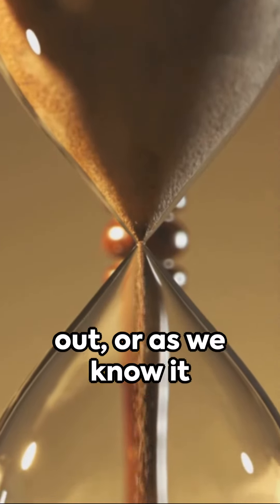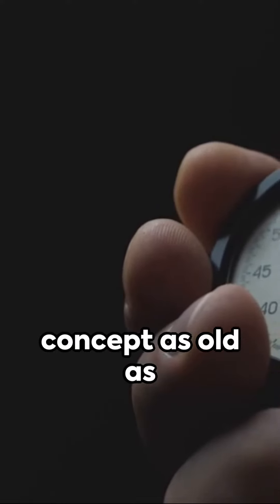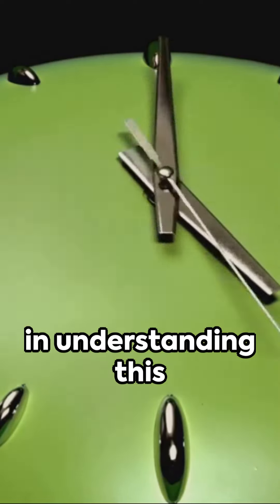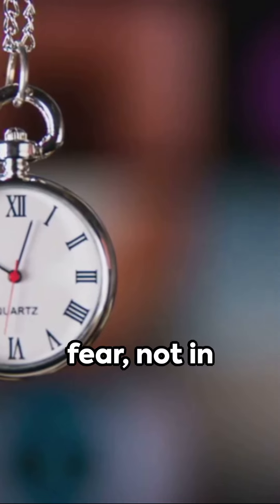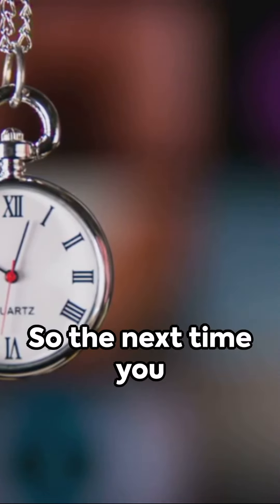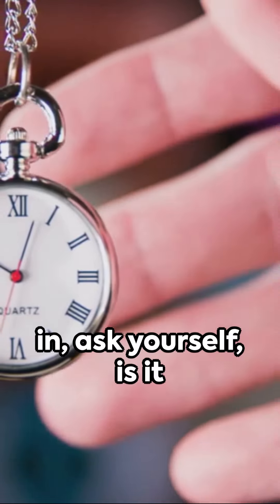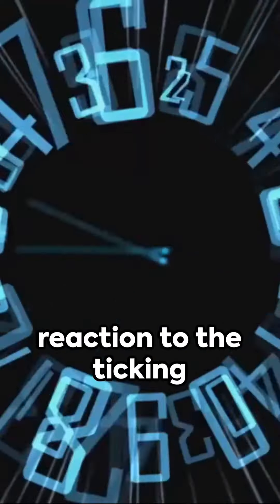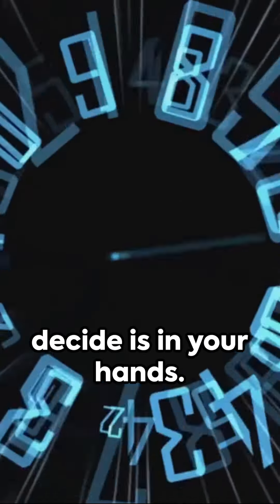Fear of Missing Out (FOMO): The Psychology Behind Urgent Decisions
The anxiety of missing out can influence our choices, nudging us into actions we might not otherwise take. This lesson, inspired by Robert B. Cialdini's "Influence: The Psychology of Persuasion," examines the psychological drivers behind FOMO and its impact on decision-making in various aspects of life.